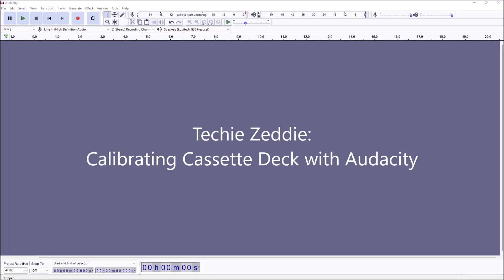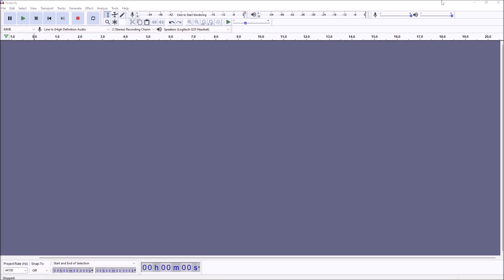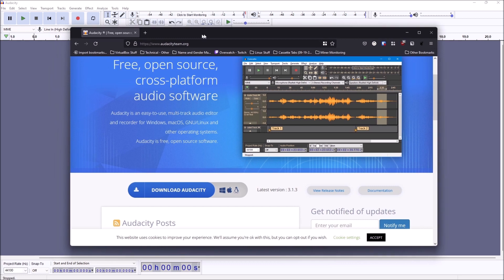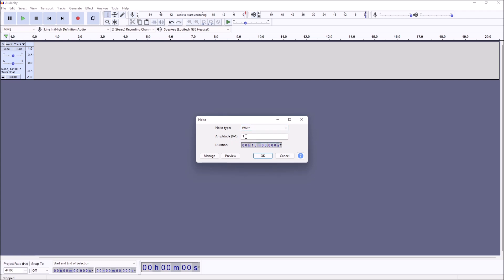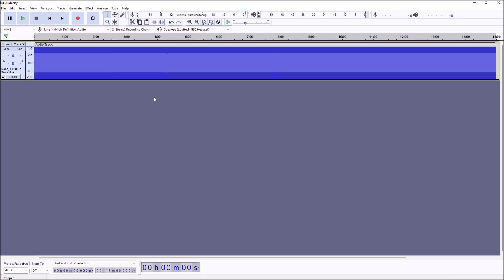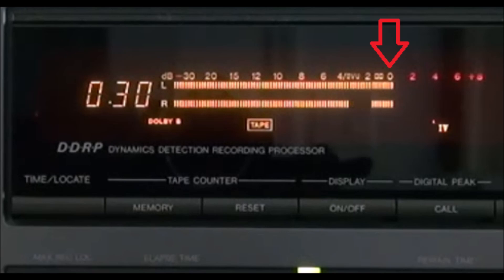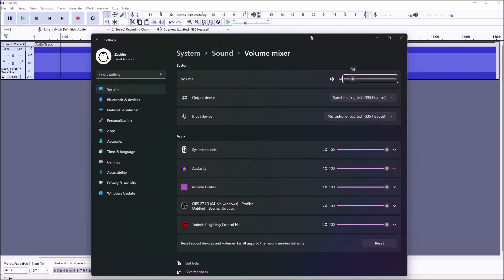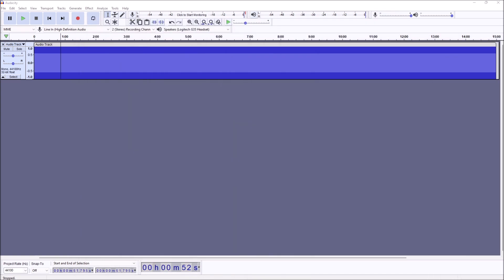Calibrating Cassette Deck with Audacity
In this video, I show you how I use Audacity to calibrate cassette decks before recording.